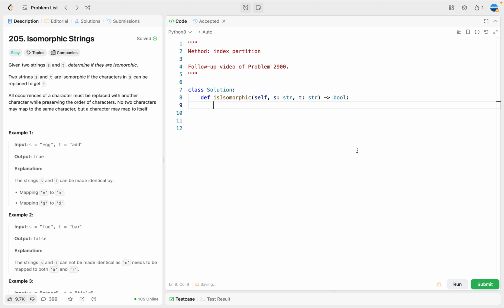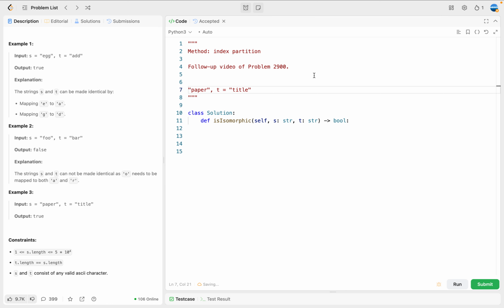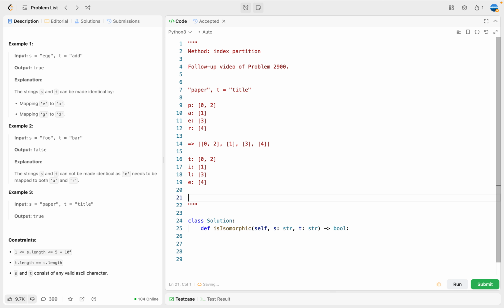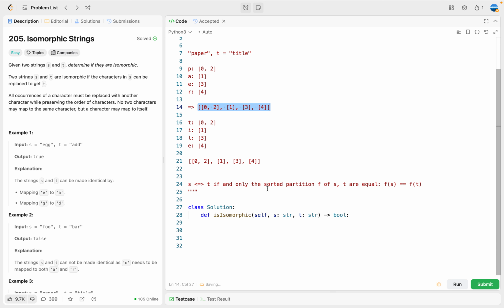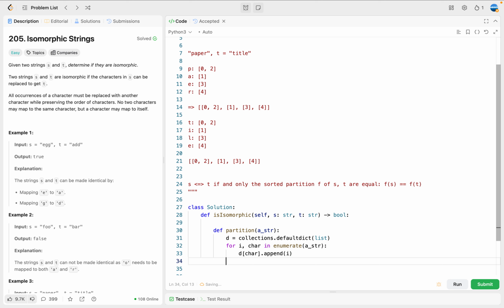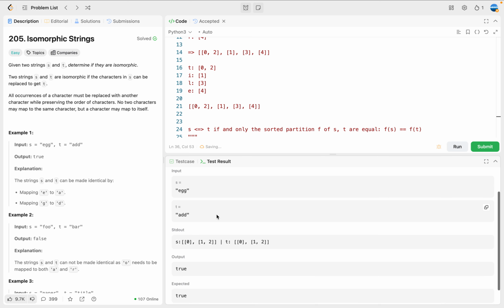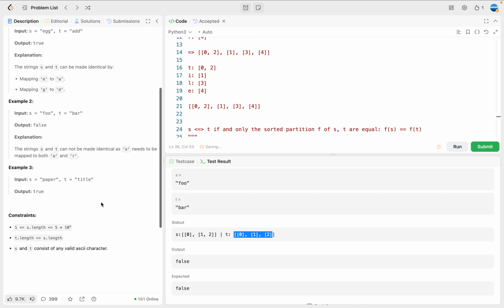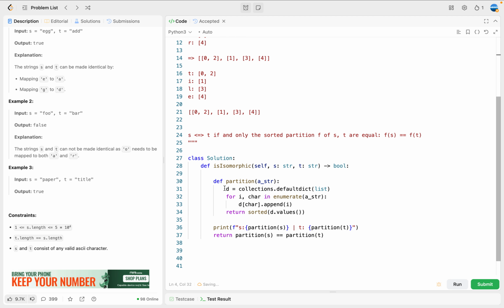leetcode 205 Isomorphic Strings | index partition